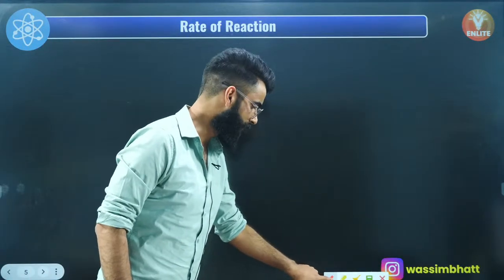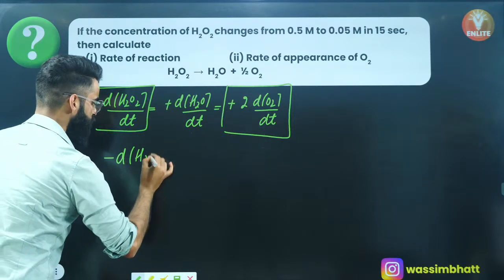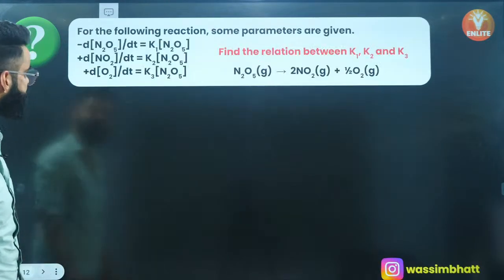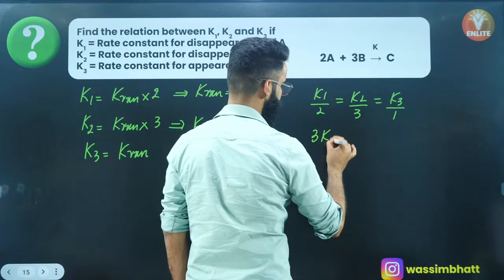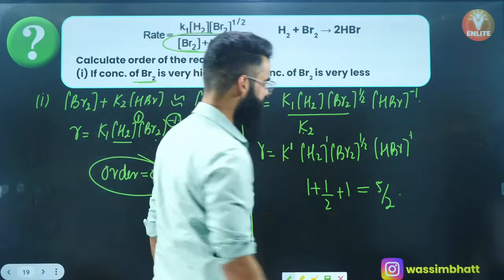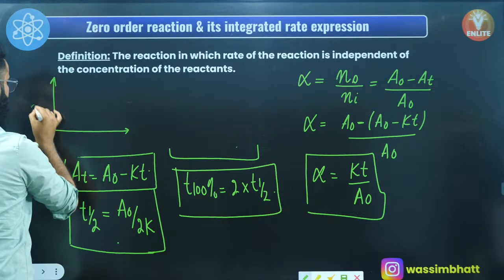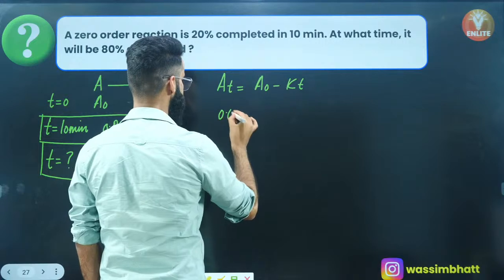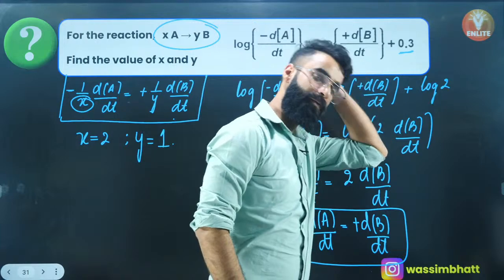NEET 2022: Chemical Kinetics👉 Theory + Important Questions | Part- 1 | Vedantu Enlite- JEE & NEET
Hello Students, watch the amazing session on Chemical Kinetics for NEET 2022. Here, Wassim sir will be taking Complete Chemical Kinetics Theory + Chemical Kinetics NEET Questions. The students who are preparing for NEET 2022 Exams watch the complete session. The topic  Chemical Kinetics and the questions would be discussed in complete detail. If you want to score high in the NEET Chemistry Exam paper, then this session will help you get more marks. So, watch the complete video, and let's get a better understanding of  Chemical Kinetics🔥 for NEET 2022.

🔥📢Class 12th & 13th/Dropper JEE MAIN Target 2022 Crash Course Lite👉